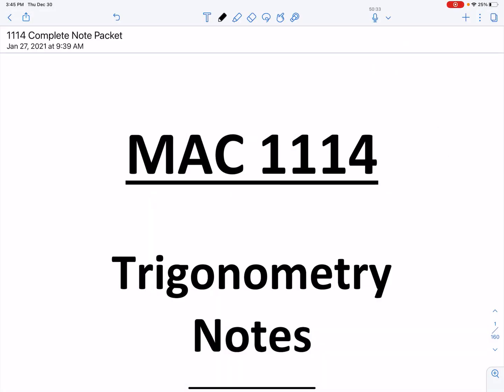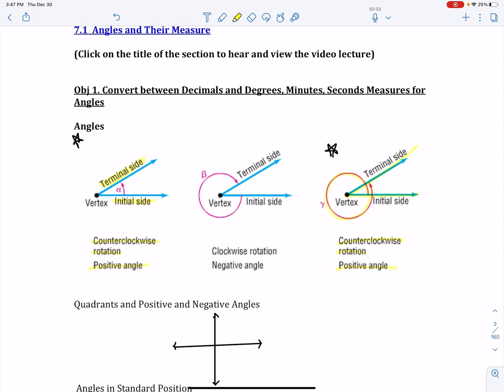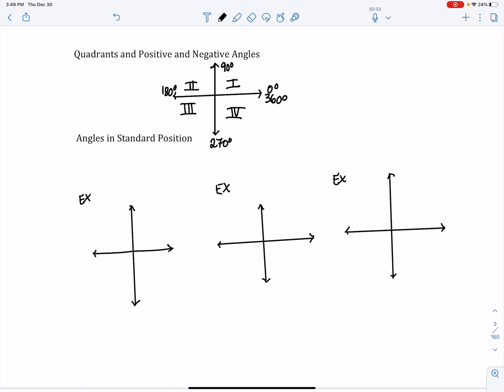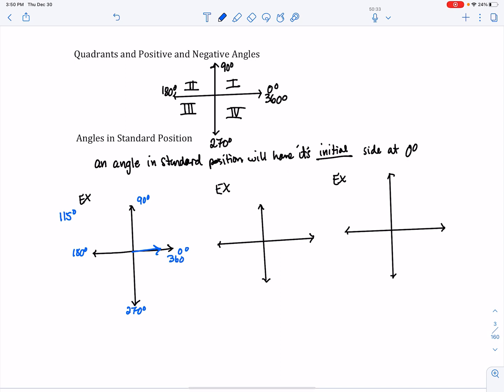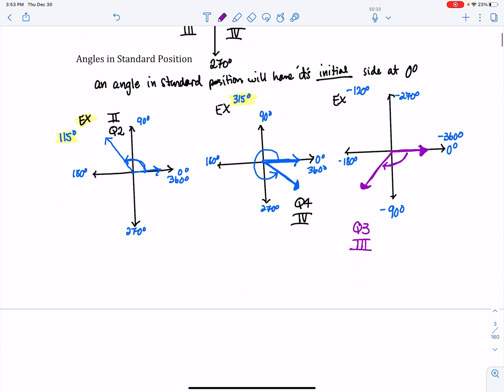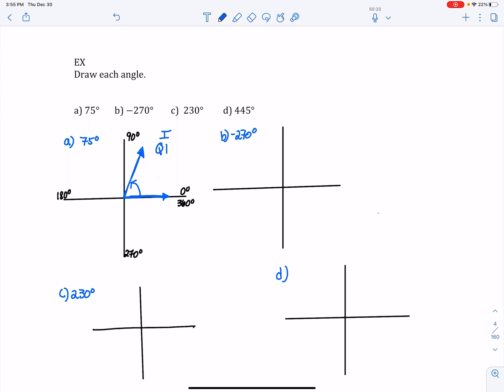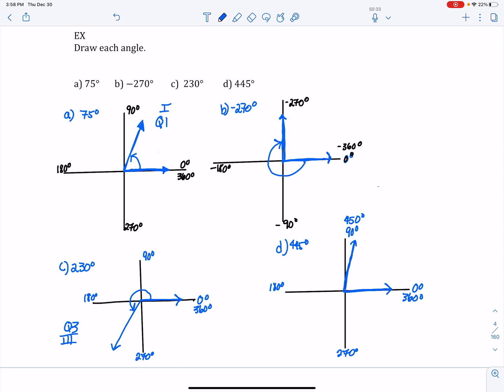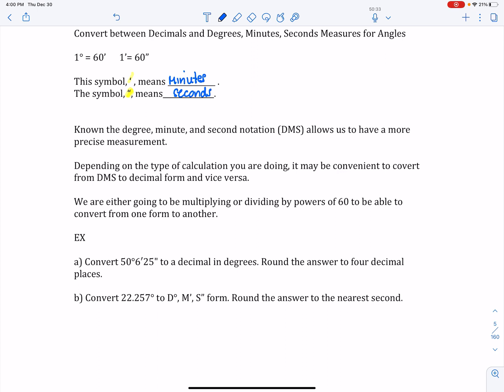MAC 1114 7.1 part 1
This section is covering Angles, radians and degrees and is for Trig.